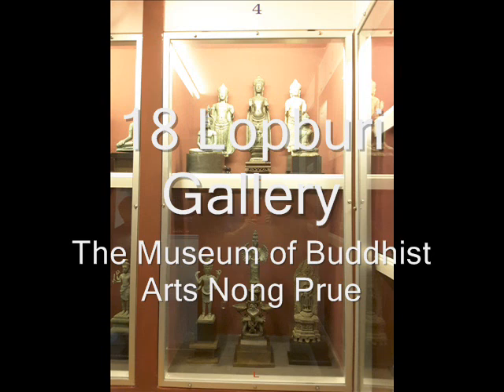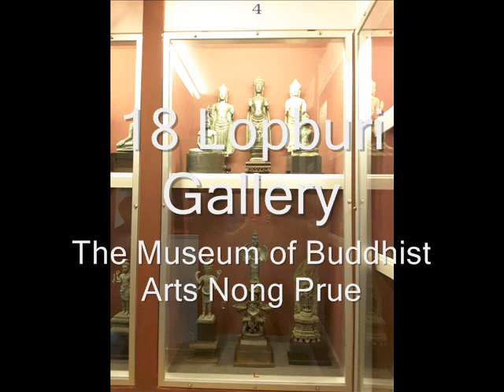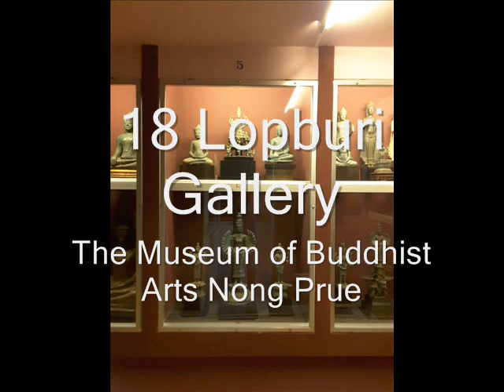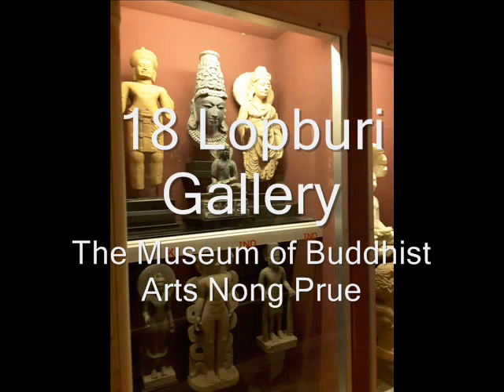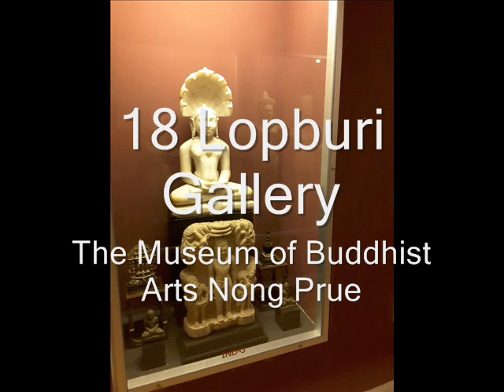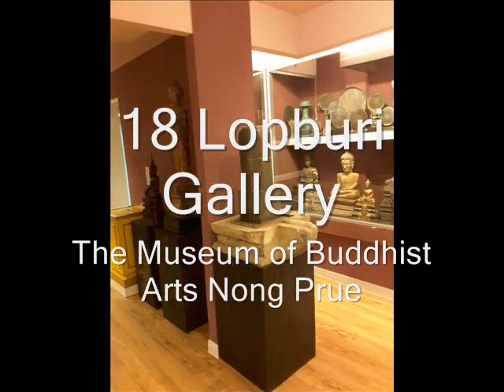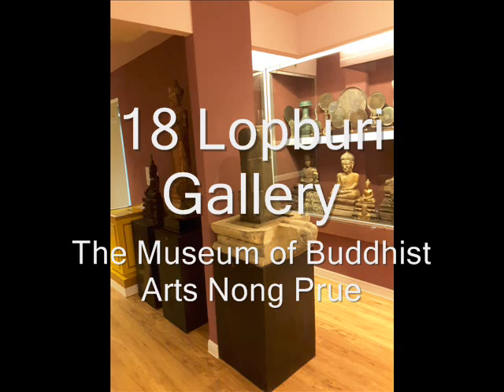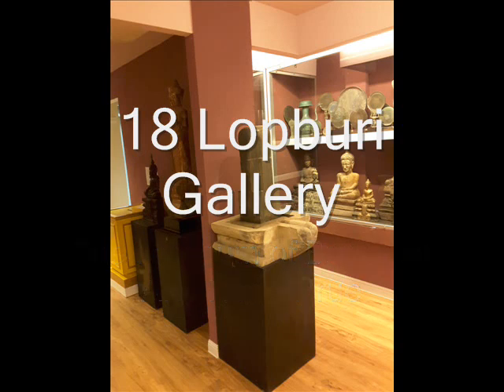18 Lopburi art Gallery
English audio guide for Lopburi Buddha image gallery in the Museum of Buddhist Arts Nong Prue near Pattaya in Thailand.